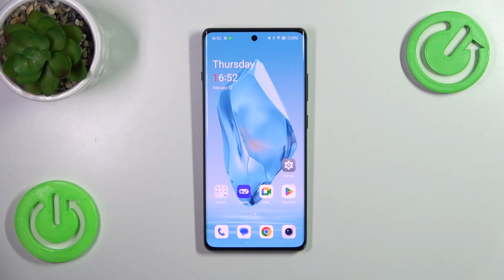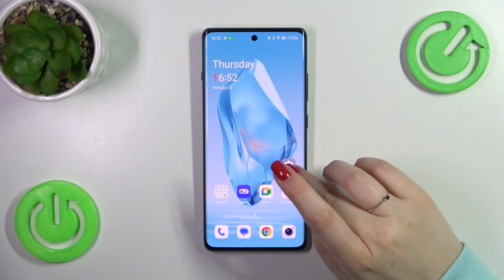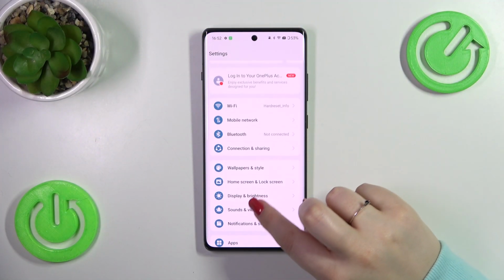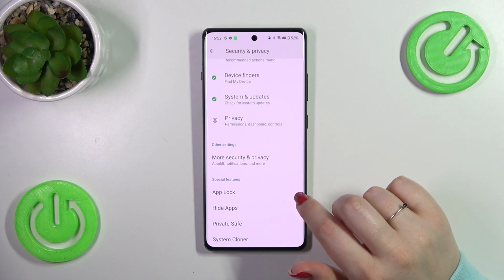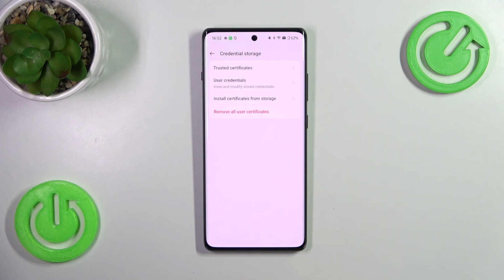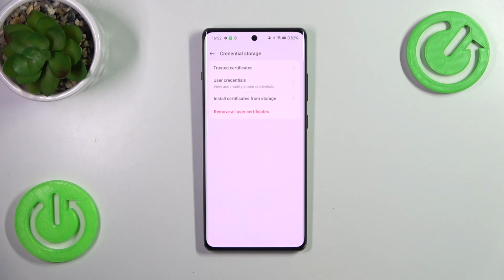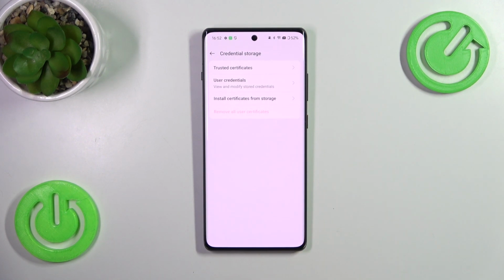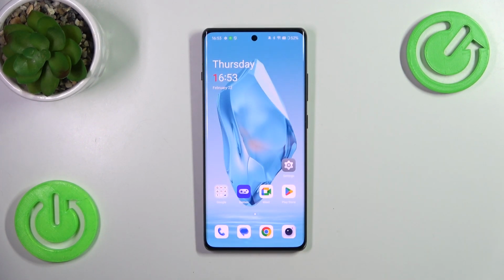How to Clear Credentials on OnePlus 12R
Learn how to clear credentials on your OnePlus 12R smartphone with ease! This simple tutorial guides you through the process of removing stored certificates and credentials from your device, ensuring enhanced security and privacy. Whether you're troubleshooting authentication issues or simply looking to clean up your device's security settings, clearing credentials is a quick and straightforward task. Watch the video now to discover the step-by-step instructions for clearing credentials on your OnePlus 12R and keep your device running smoothly.

How to clear security certificates on OnePlus 12R? How to remove security certificates on the OnePlus 12R? How to delete cached credentials on the OnePlus 12R?